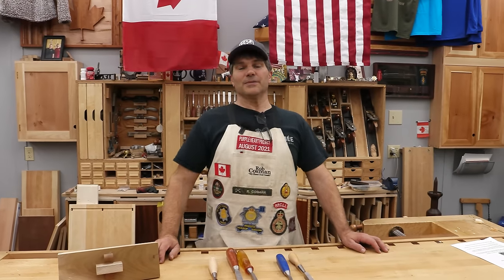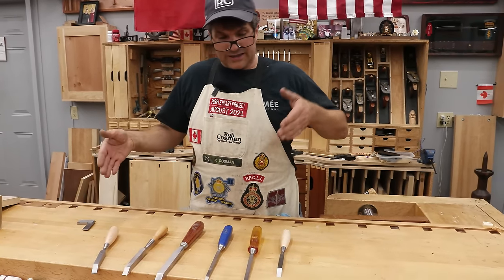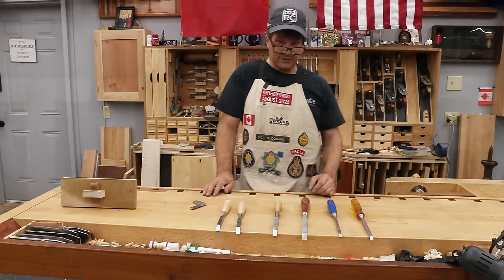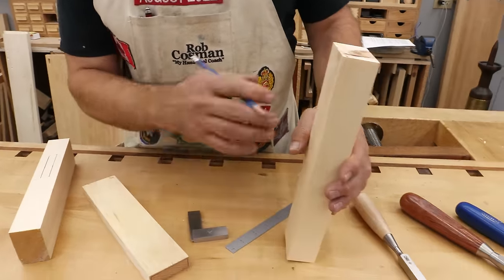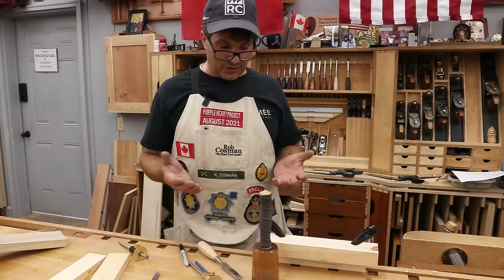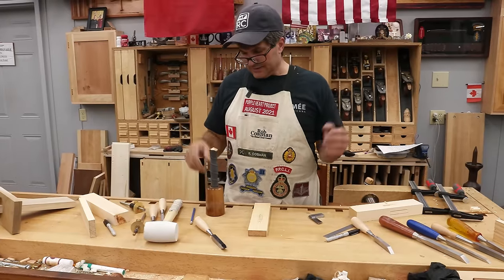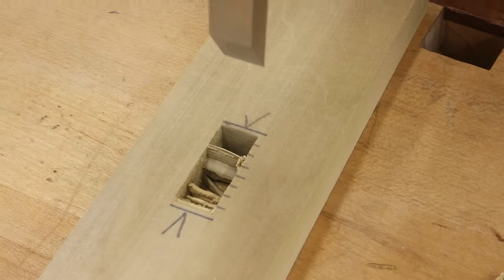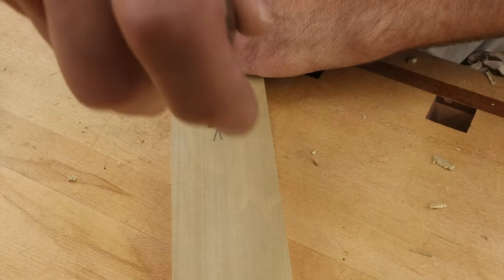Hand Cut Mortise | Ten Tips for Better Mortises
Hand Cut Mortise.   Rob Cosman shows you his top 10 tips for chopping a better hand cut mortise.  If you want to imporve your hand cut mortise then this is the video for you